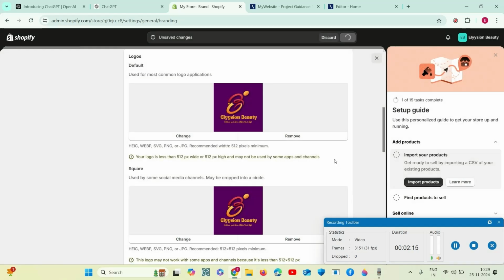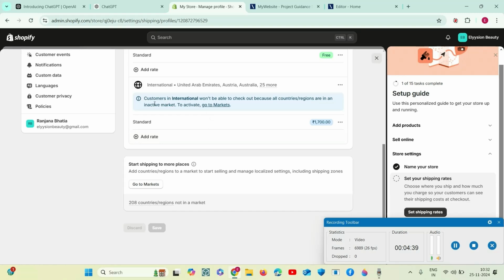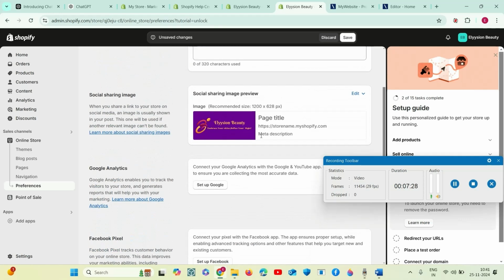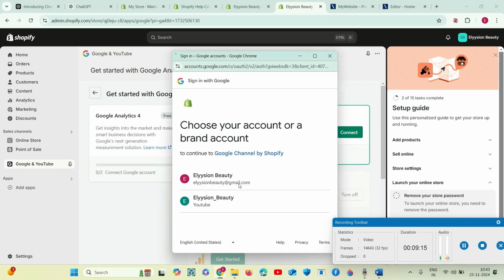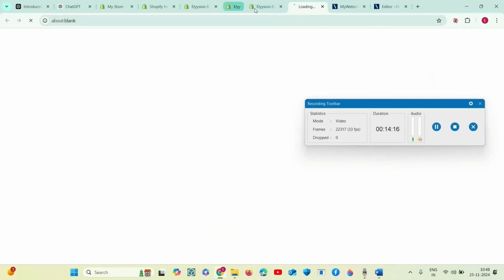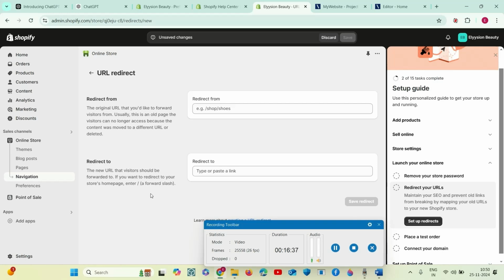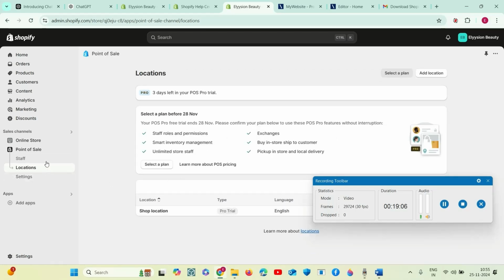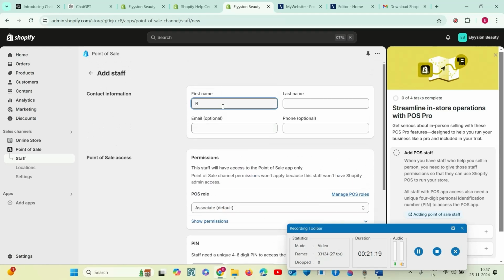Shopify Tutorial 3: Fine-Tune Your Store for Success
In this part of the Shopify tutorial series, we focus on customizing your store design to align with your brand's identity. Learn how to select the perfect theme, modify layouts, and enhance navigation for a seamless user experience. Whether you're launching your first store or looking to refine your current one, these tips will help you create a visually stunning and functional online shop that converts visitors into loyal customers. Perfect for beginners and entrepreneurs looking to grow!